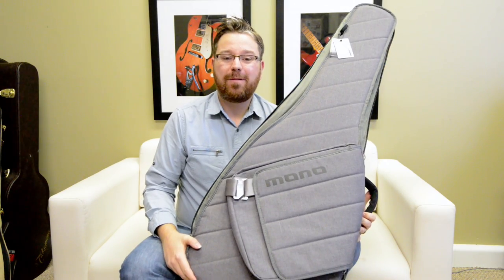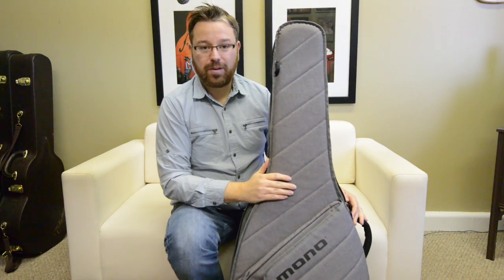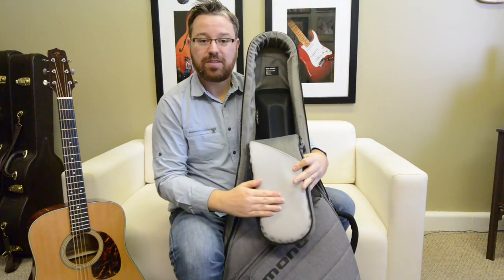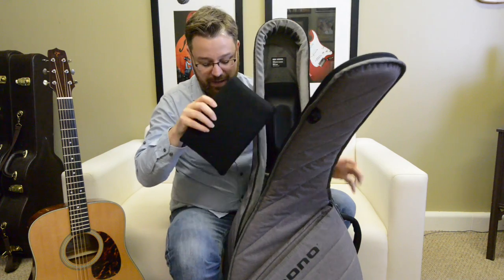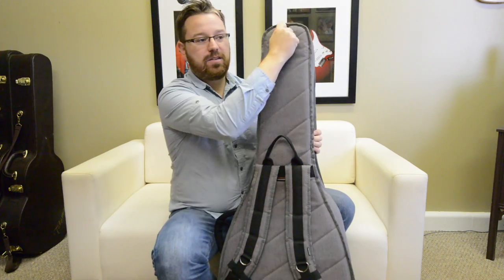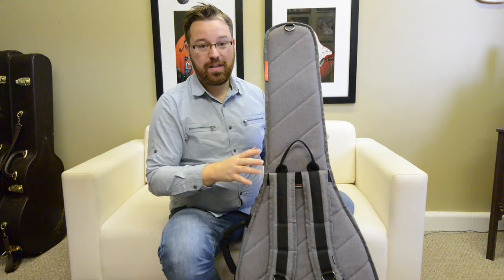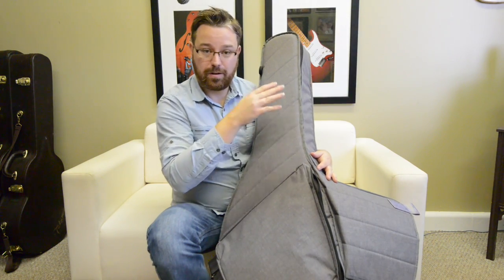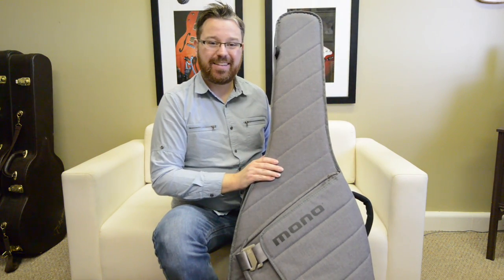Mono Bag M80 Acoustic Guitar Sleeve Review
This is a tour of the Mono Creators Acoustic Guitar Sleeve.
Please shoot me any questions if you have any or comment in the thread.
This is one of the best guitar gig bags I've had my hands on.
 Lightweight, durable and totally functional!
For more information about me as a product ambassador and presenter, please get in touch.